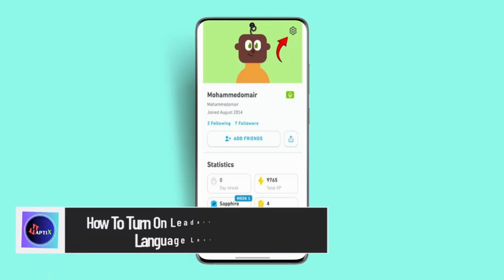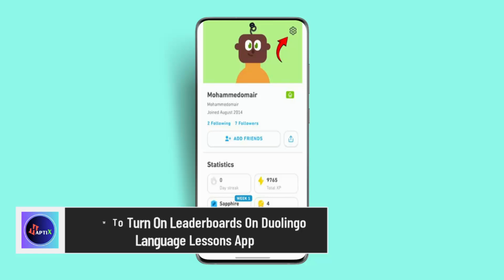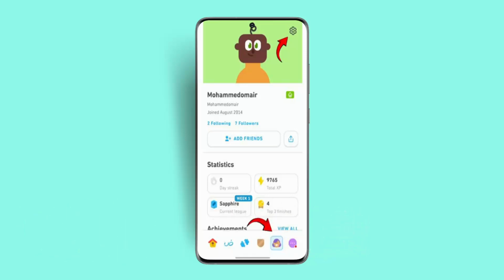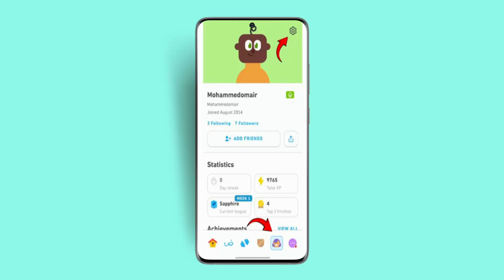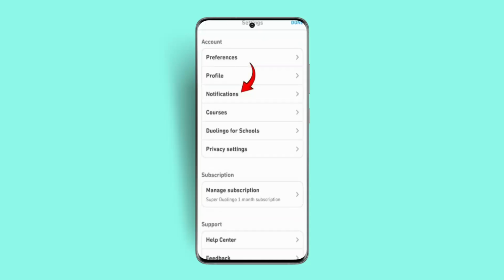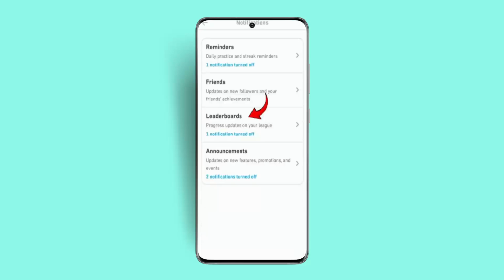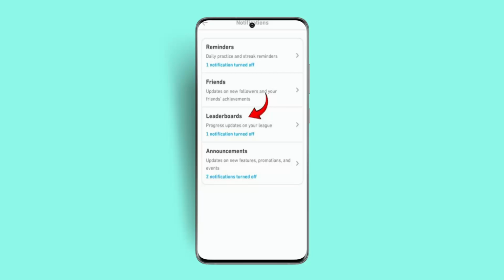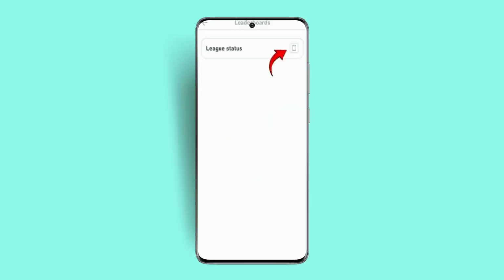How To Turn On Leaderboards On Duolingo Language Lessons App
If you're looking to enable the leaderboard feature on the Duolingo language learning app, this video will guide you through the process step by step. The leaderboard allows you to compete with other users by earning XP points, making language learning more engaging and competitive. However, some users may find that the leaderboard is not enabled by default, and activating it requires a few settings adjustments within the app.

To get started, open the Duolingo app and log into your account. From the homepage, navigate to the bottom-right corner of your screen and tap on your profile icon. This will take you to your profile page, where you can manage various settings related to your account. Next, locate the "gear" icon in the top-right corner of the screen and tap on it to access the settings menu.

Inside the settings menu, scroll down to find the "Account" section and select "Notifications." Under this section, look for the "Leaderboard" option. If the leaderboard is currently disabled, you can toggle it on by tapping the square icon on the right side of the screen. A prompt may appear asking for permission to enable leaderboard-related notifications or other necessary settings. Simply follow the on-screen instructions to confirm and activate the feature.

Once you've completed these steps, the leaderboard should now be enabled on your Duolingo app, allowing you to participate in weekly challenges and track your progress against other learners. If you don't see the option, ensure that your app is updated to the latest version, as some features may vary based on updates or device compatibility.

Timestamps:
0:00 Introduction
0:09 Accessing profile settings
0:27 Navigating to notifications
0:41 Enabling the leaderboard
1:01 Conclusion